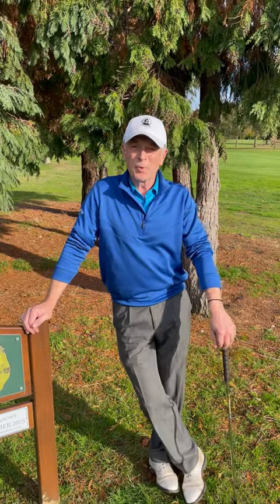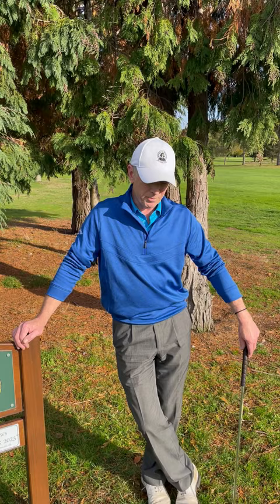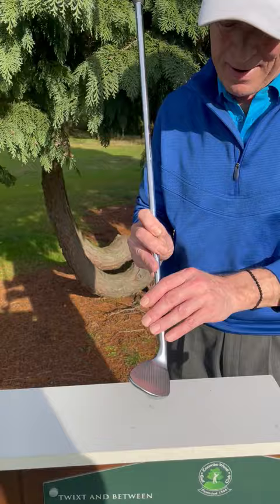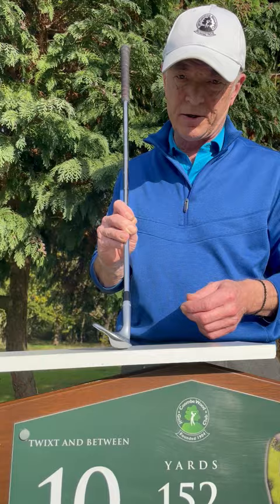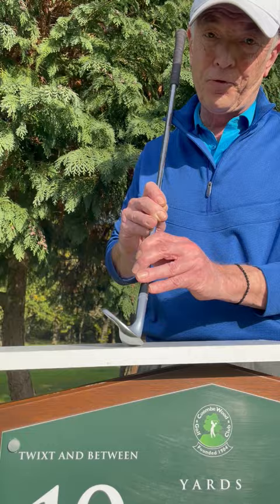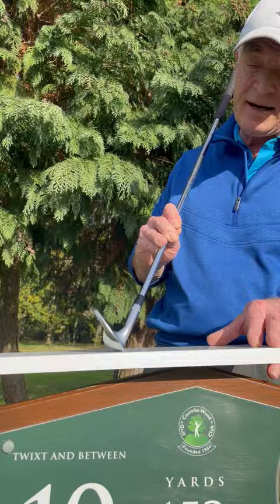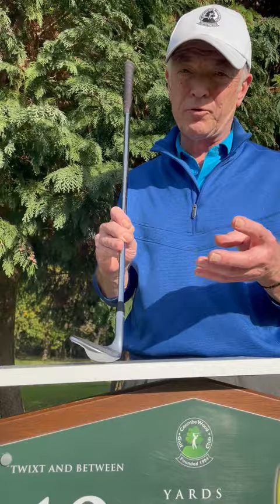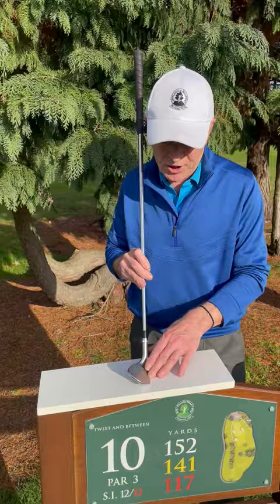Winter Bunker Play Part 1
Struggling to get out of the bunkers?

Head professional at Coombe Wood Golf Club, Phil Wright goes through in detail, a winter bunker technique that will help you get on the green and putting.

Try them out and let us know if there is anything more Phil can help you out with.